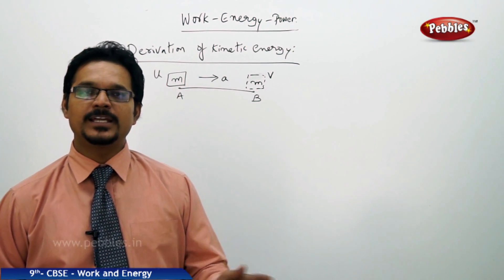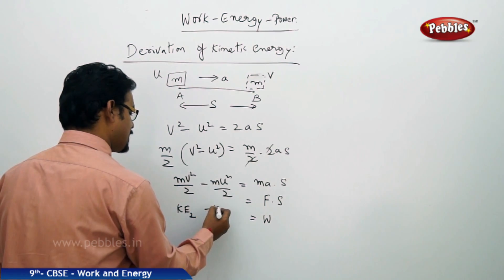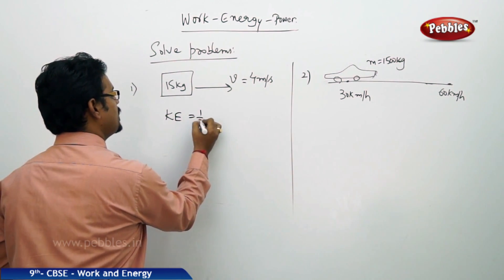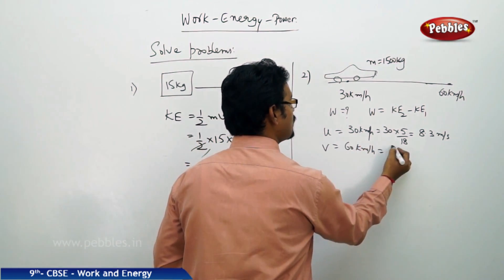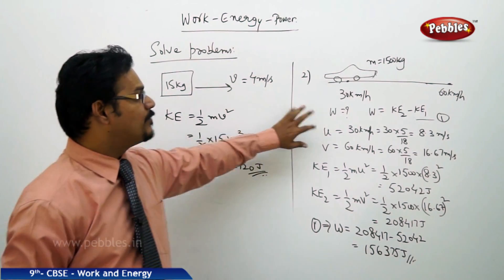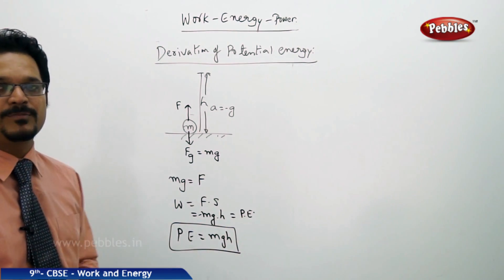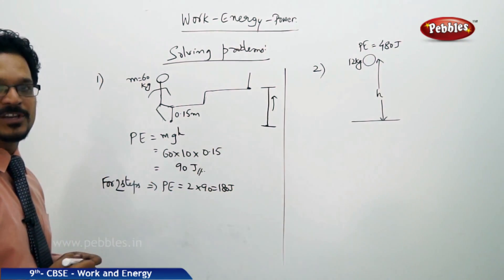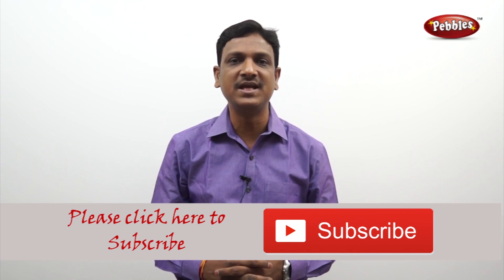kinetic Energy : Work and Energy | Physics | Class 9 | CBSE